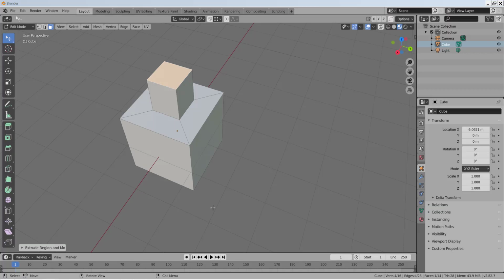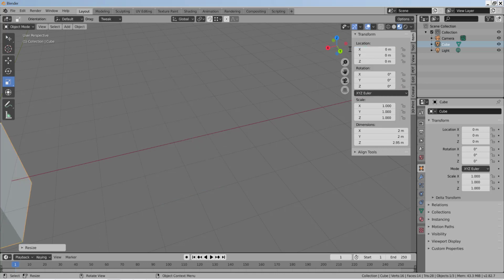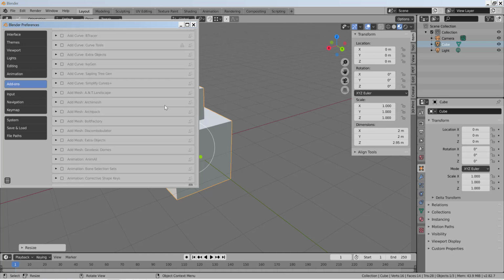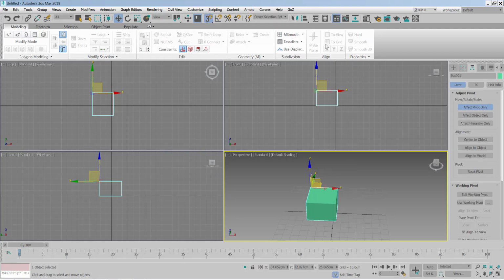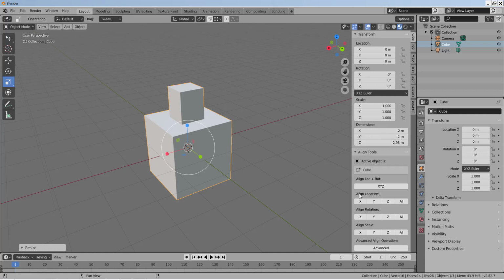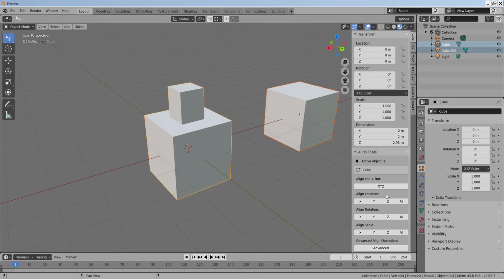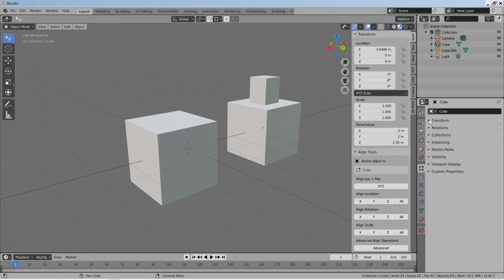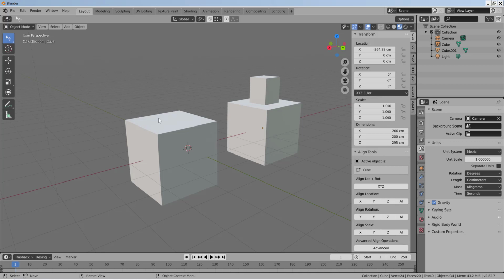08. 3DSMax 2018 to Blender 2.82 [2020] - Align Tools and Setting Units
This video covers the Align tools in Blender. 3DSMax has a robust set of align tools in the native interface, that I personally use alot. In blender these come as a "plugin" that needs to be activated.

We also look at unit setup in Blender. Unit setup is very important if you wish to take your model into a 3rd party application like Unreal engine, or unity. Previously blender only had its own native "units" system. this has been expanded to metric as well as imperial. It needs to be set at the start of the project. If someone knows how to make it stick, please let us know.